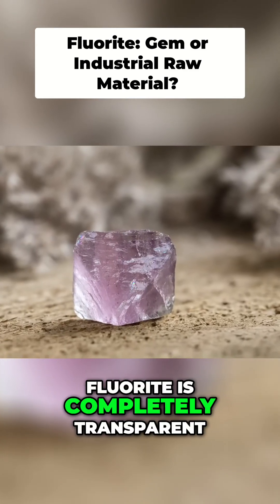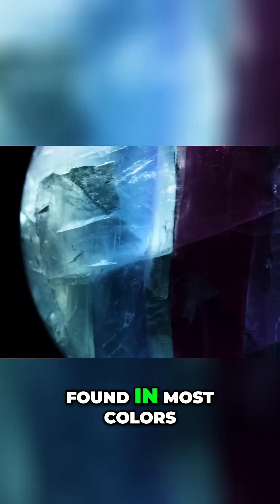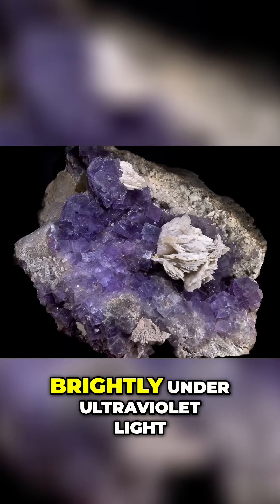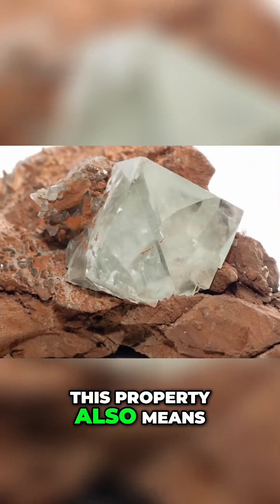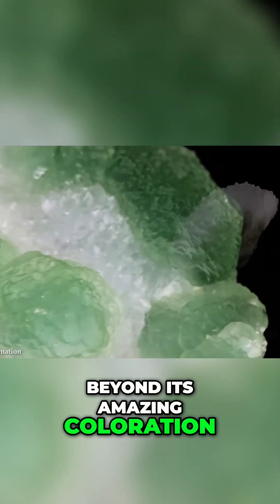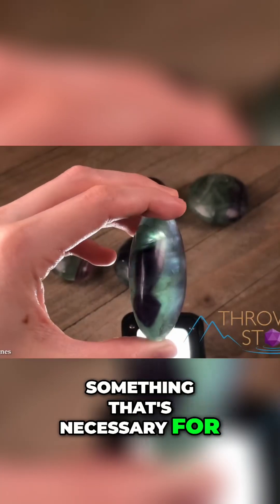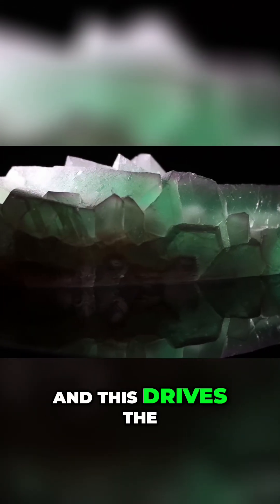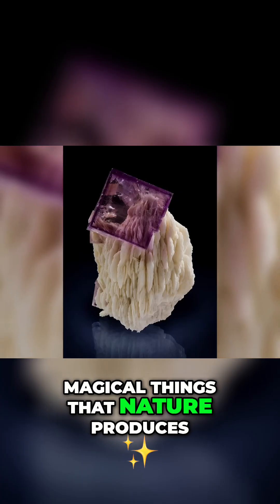Fluorite: Colors, Fluorescence, and Industrial Uses Explained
Pure fluorite is transparent, but it's allochromatic, meaning it absorbs almost any element! Result? A rainbow of colors, from common purple to rare red. Plus, it glows under UV light!